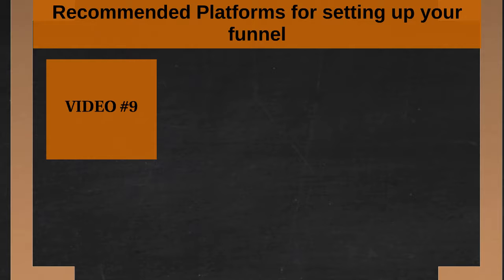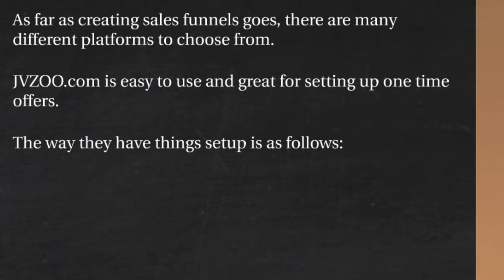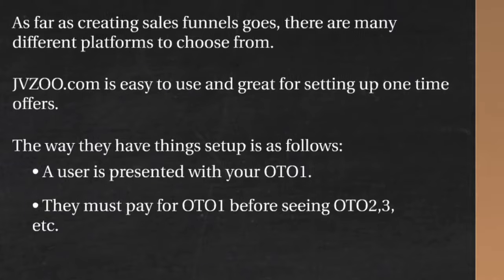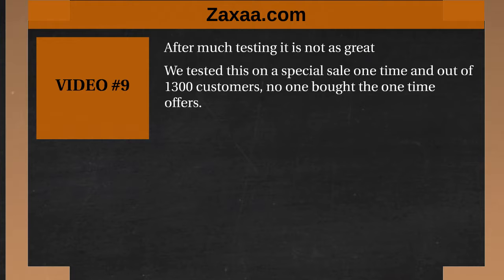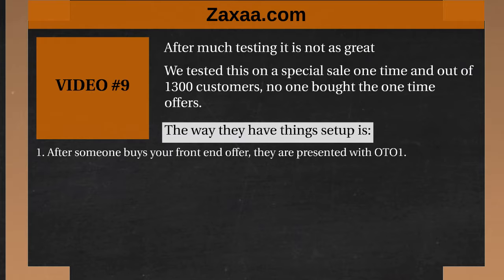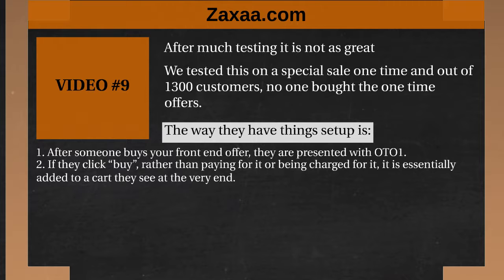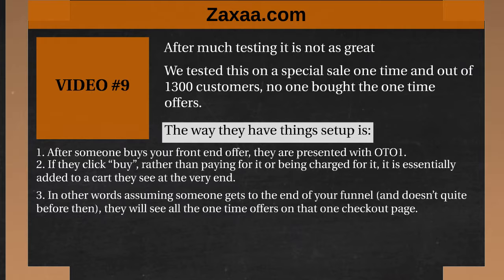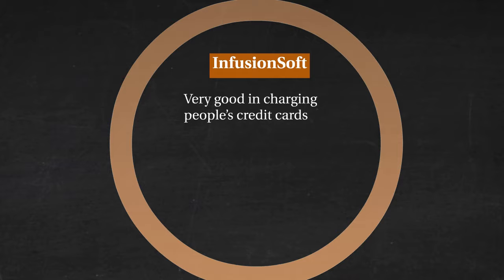09BFB Platforms 1280x720